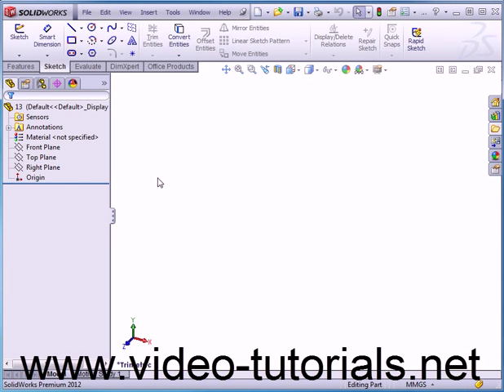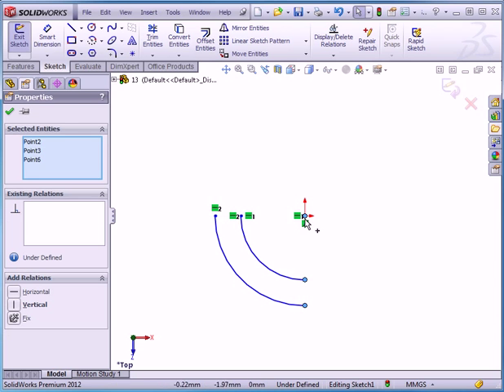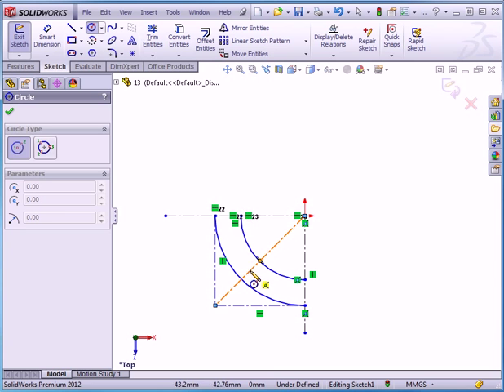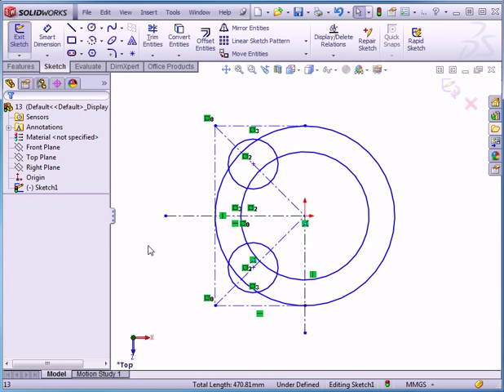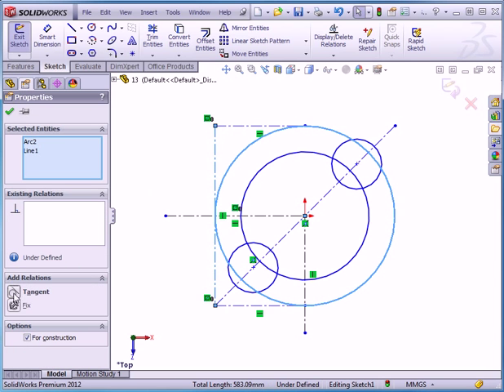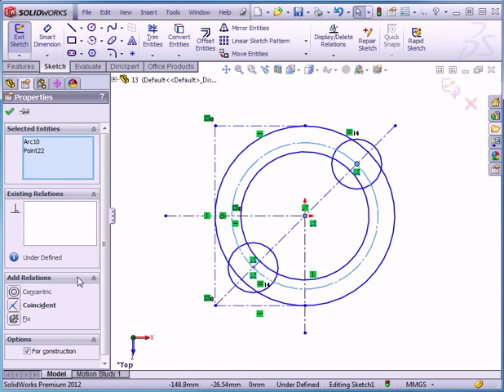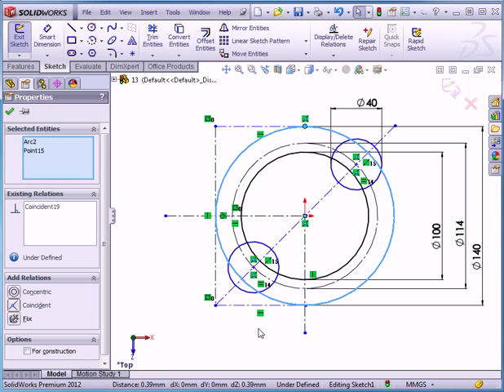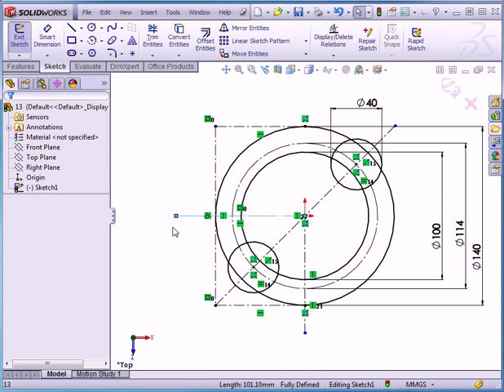Learn SolidWorks 2012 Video Tutorial - how to mirror sketch entities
- For more video tutorials on CAD software, audio engineering software and programming software. You can see all our courses online, download them or get them on disc.  This SolidWorks video tutorial provides basic training and shows you how to use the mirror tool in the sketch environment. This tool is a good way to populate your sketch quickly with symmetric sketch entities.

This video tutorial is from my video tutorial course on SolidWorks 2012 Essentials and was filmed with SolidWorks 2012 but is applicable to earlier and later versions of SolidWorks.